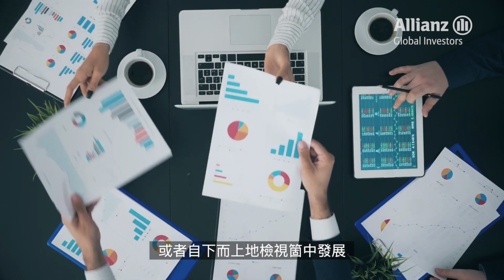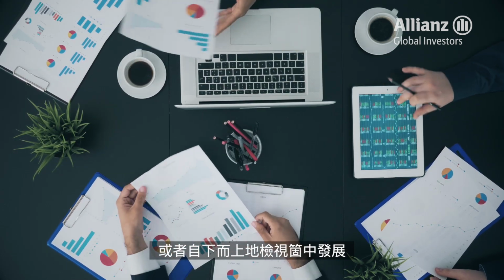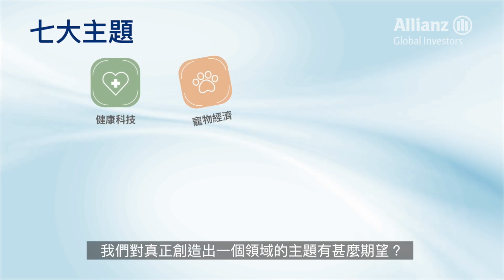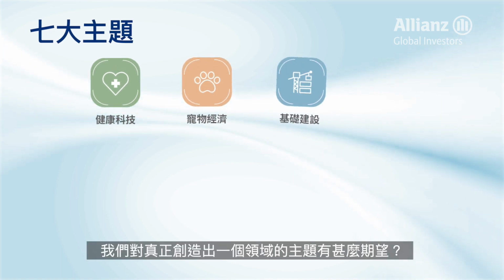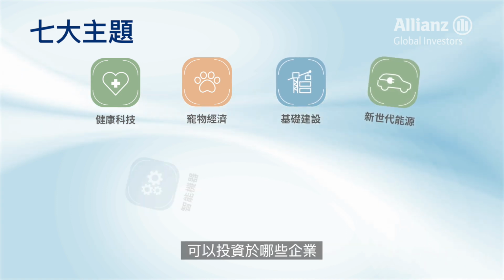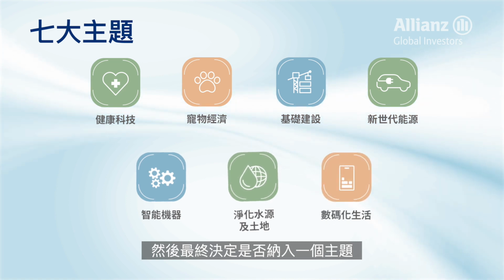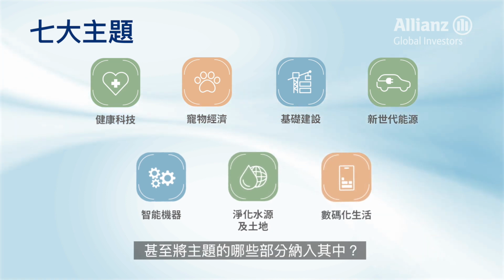安聯投資 - 主題選擇的概念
主題性投資識別並把握長期結構性發展的機遇，同時讓我們能夠避開市場的日常噪音，真正專注於重要的長期因素。

傳統的股票投資對我們來說太過局限，令我們無法從那些可轉化為主題的大趨勢中，切實地捕捉到機遇。

因此，主動管理多元主題投資讓我們更廣闊的視野看待市場，有力把握股票市場的先機。

環球股票產品專員主管Holger Wehner將討論什麼是主題投資以及主題選擇的概念。

0:00:00您會怎樣將這些主題融入投資組合當中？
0:01:43您如何決定是否退出一個主題？
0:03:08目前您在研究哪類主題？
0:05:00可以舉例說明人性化地看待寵物所帶來的投資意念嗎？

立即訂閱安聯投資 Allianz Global Investors Hong Kong 頻道，緊貼追蹤投資分析及熱話。